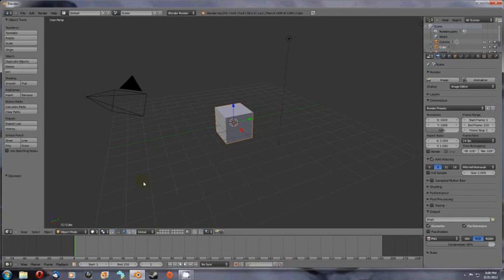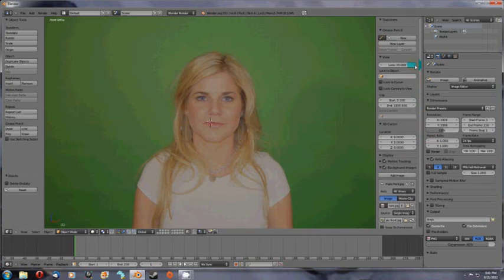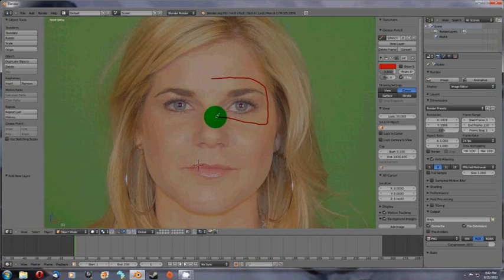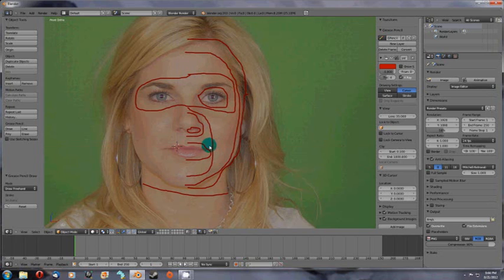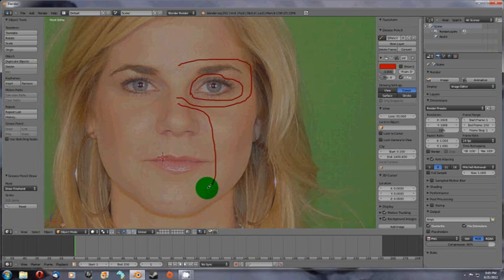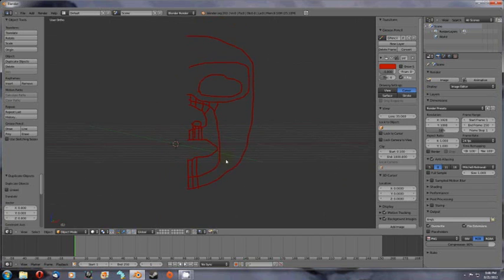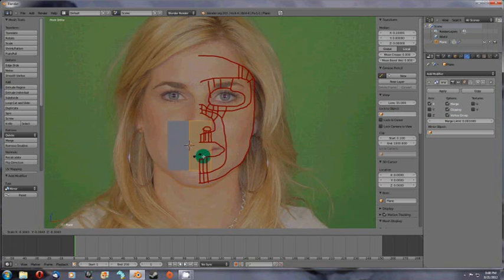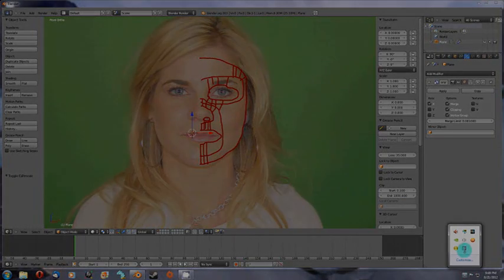Blender 2.6 Topology tutorial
This is a tutorial on Topology using blender 2.63.